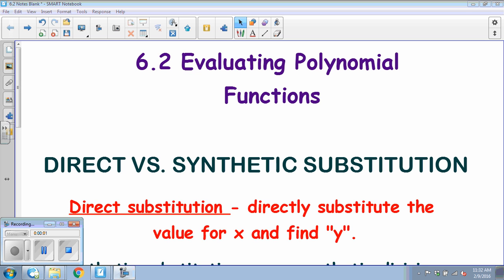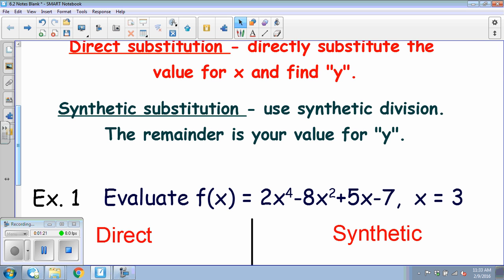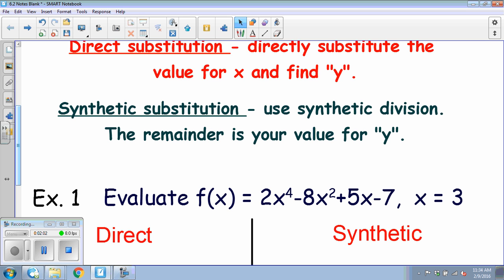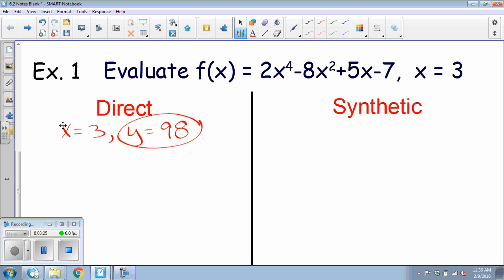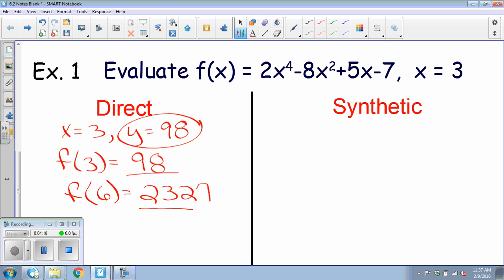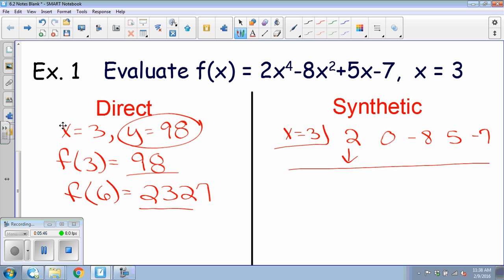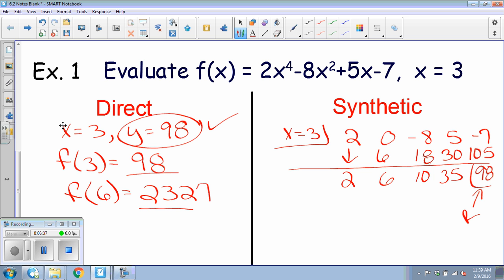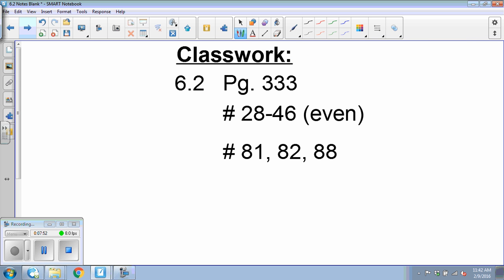Math 3 6.2 Evaluating Functions Video